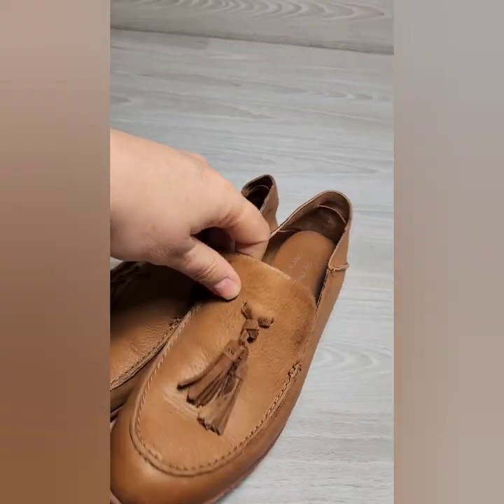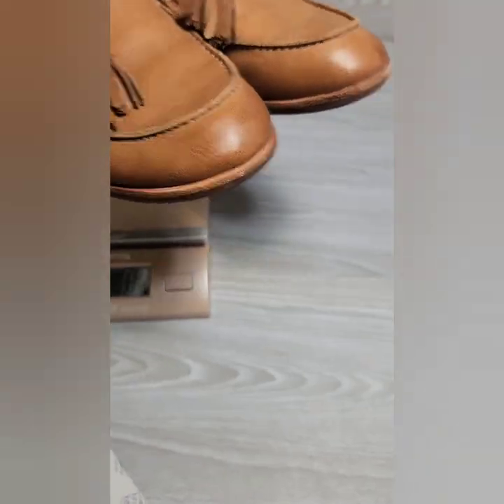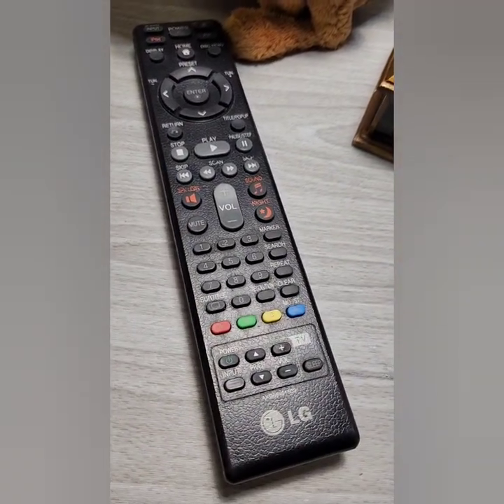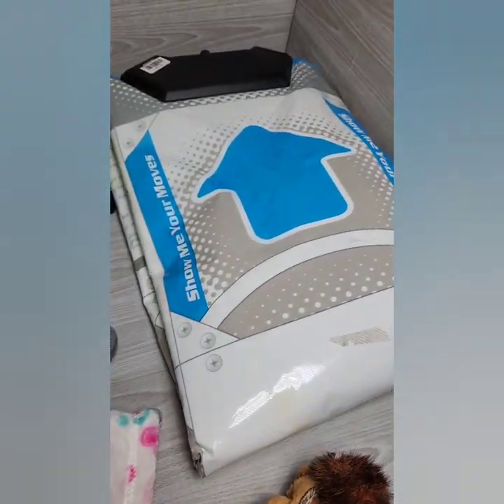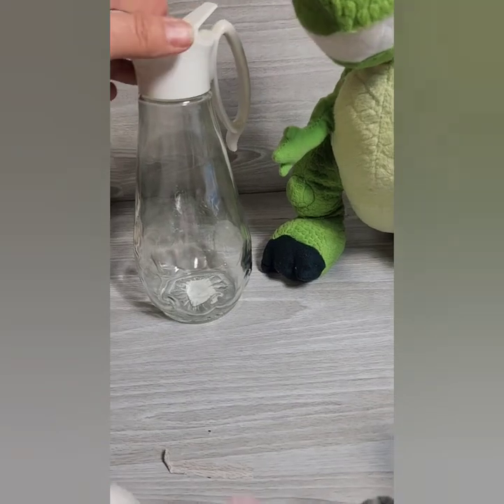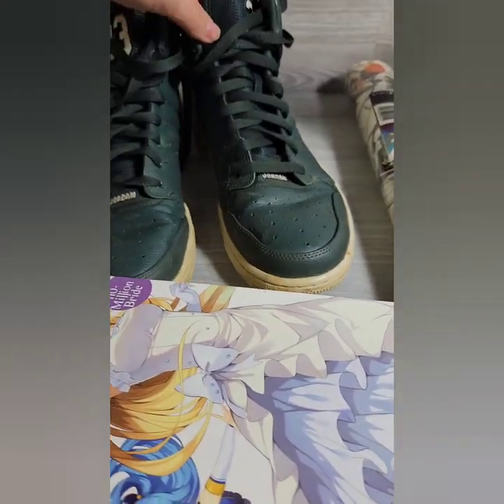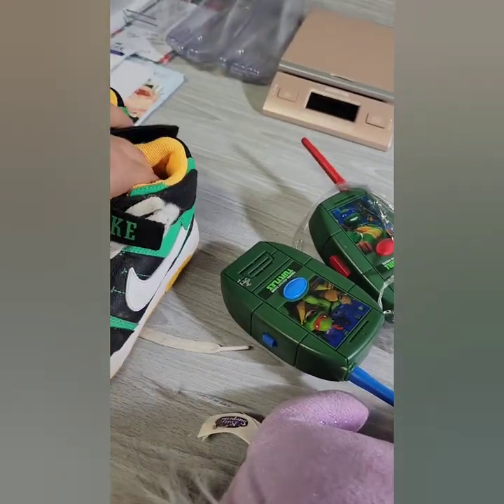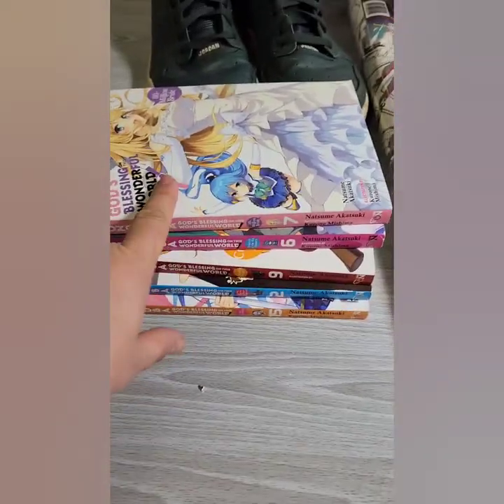Goodwill Finds... And I Practically Gave A Buyer Some Shoes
I broke my rules to visit one of my favorite retail goodwill stores with my 5 year old son the other day. Here is what we found. also... a couple of sales and a really frustrating shopper.

Until I can include links, search The Flippin Good Stuff on Ebay, Facebook, or Instagram fo my store and look for the logo seen here!